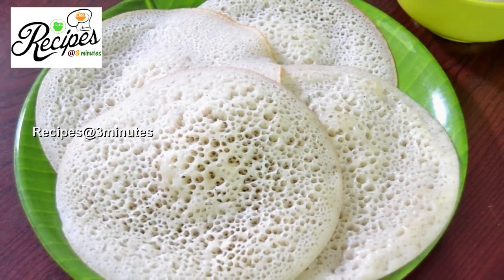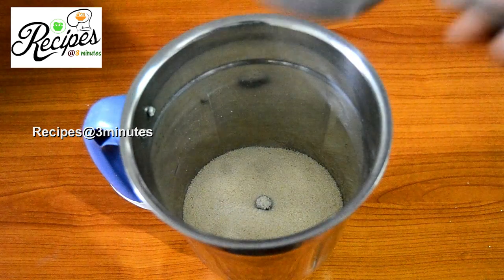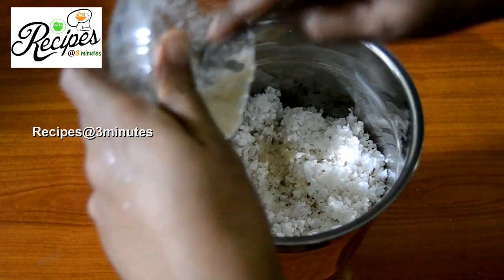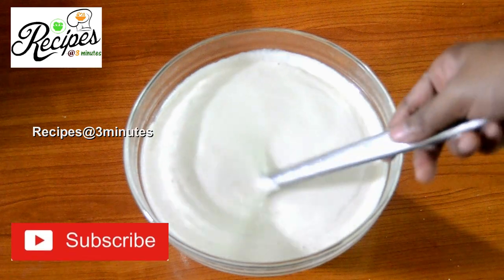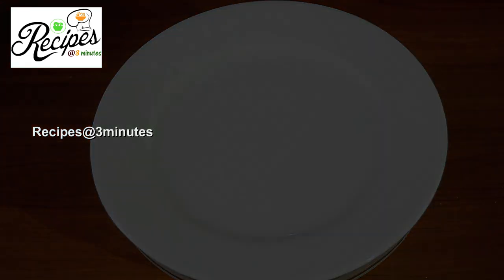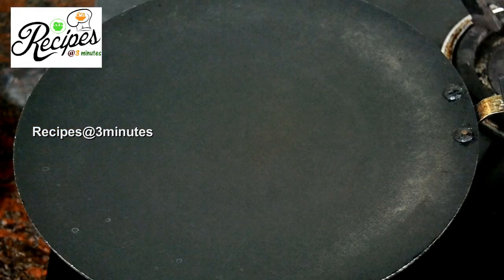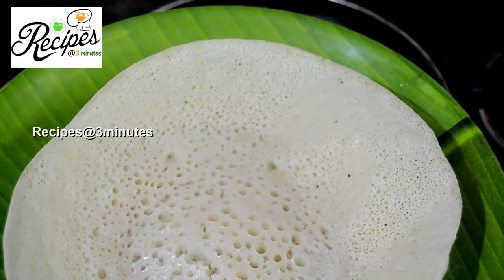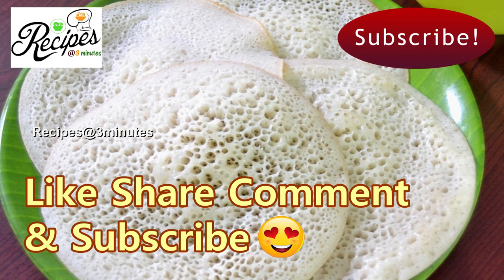അരി അരയ്ക്കാതെ എളുപ്പത്തിൽ പഞ്ഞിപോലൊരു അപ്പം👌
Soft Vellayappam Recipe

Ingredients

Sugar                              As per your taste
Luke Warm water         2 1/2Cup+2tbsp
Salt

To acivate Yeast

Yeast                             1/2tspn
Sugar                             1tspn
Luke warm water         1/4Cup